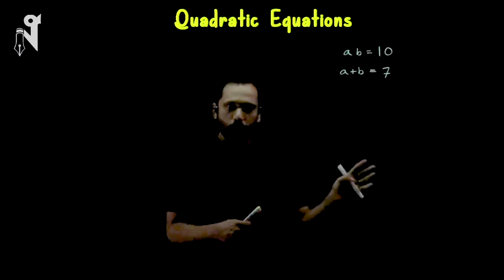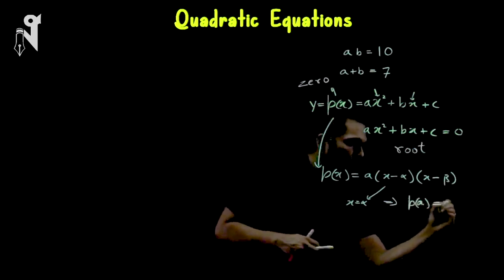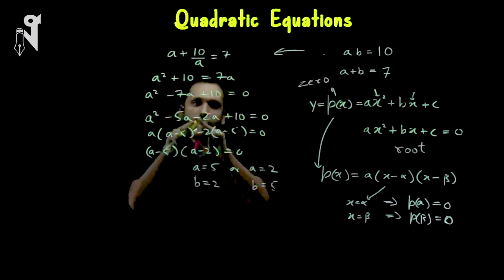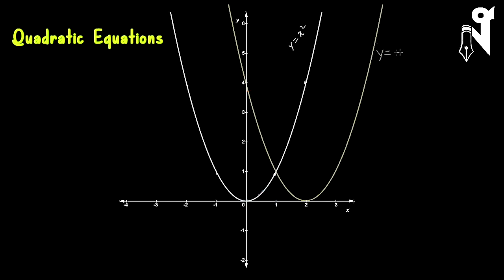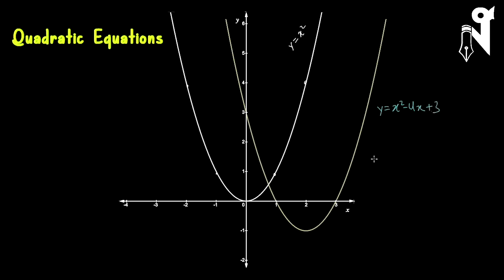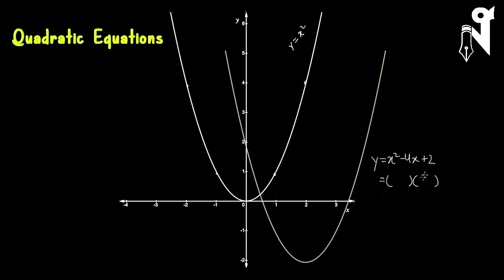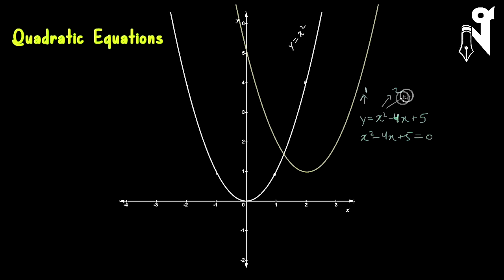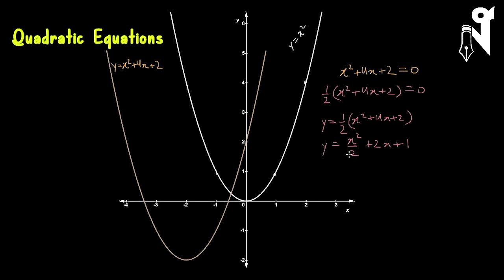Quadratic Formula Part 1 of 2